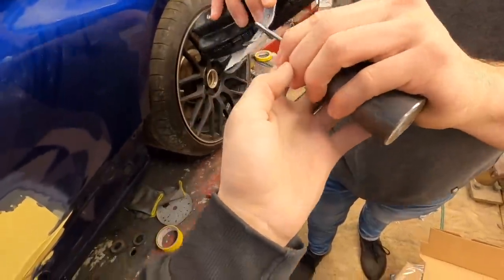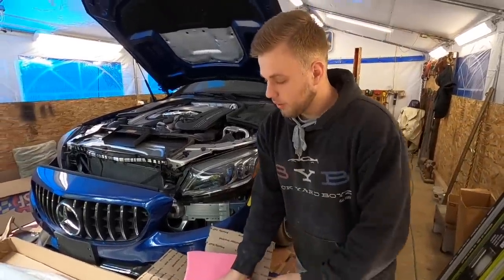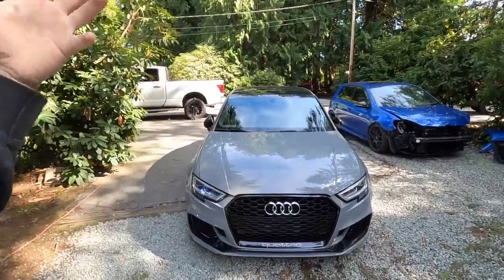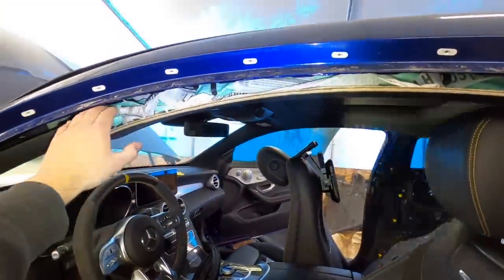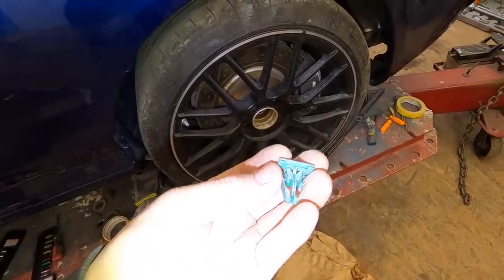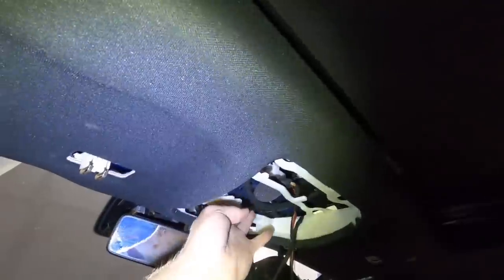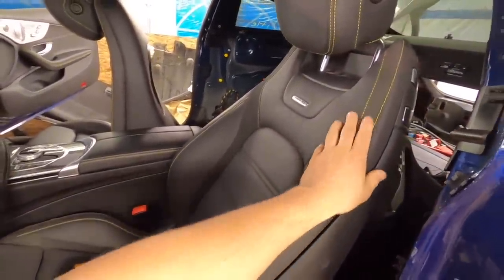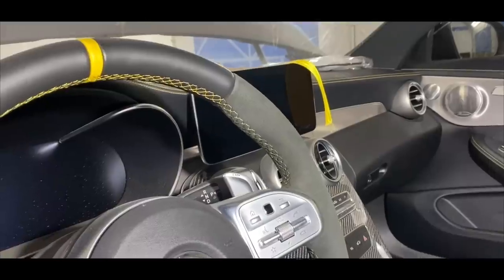Rebuilding a WRECKED 2019 Mercedes C63AMG From COPART! (Part 6) INTERIOR GETS A COMPLETE MAKEOVER!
For any interior or SRS work check out LND!

Welcome back to a new episode of BackYardBoyz!!! In this video we attack the interior of our 2019 Mercedes-Benz C63 AMG! A lot of satisfying work crammed into this video, and we are yet another step closer to completion! Enjoy this epic interior transformation.